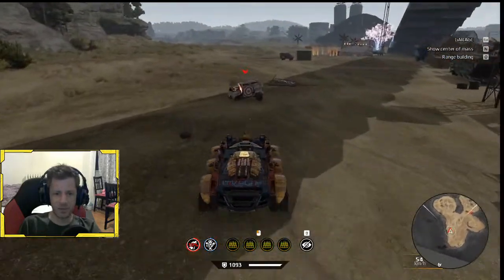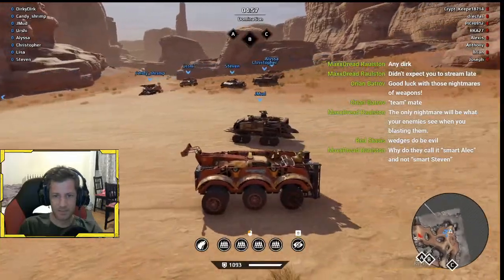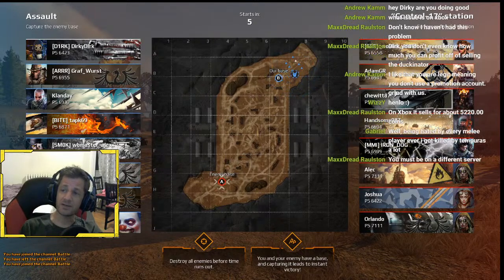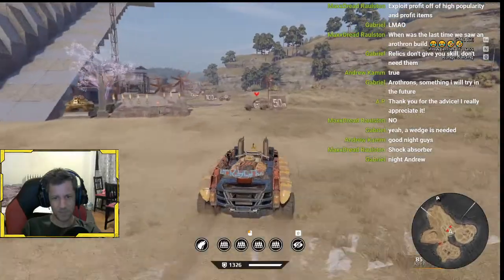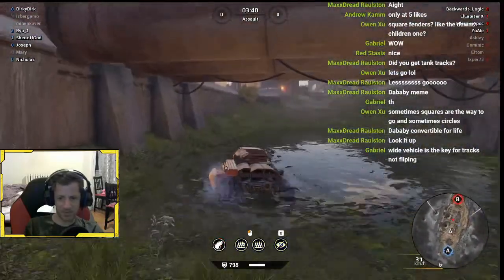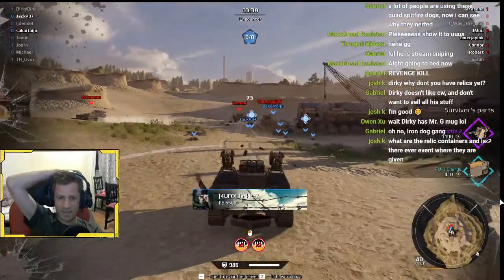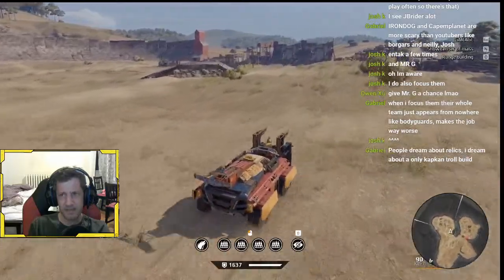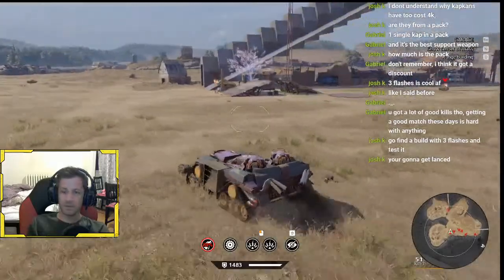Tempura Udon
impromptu stream